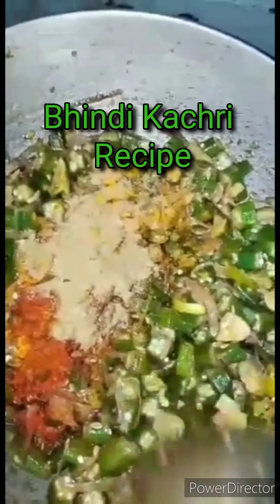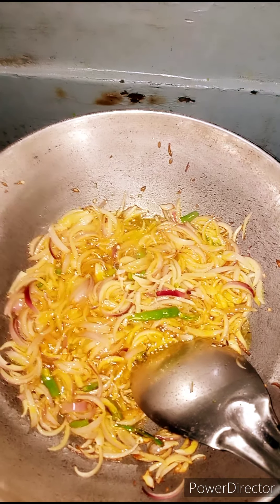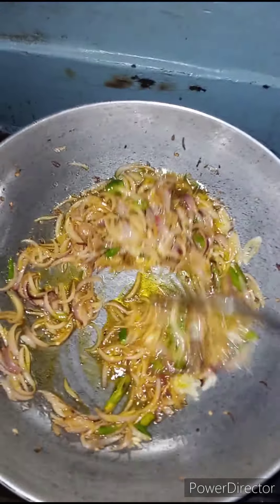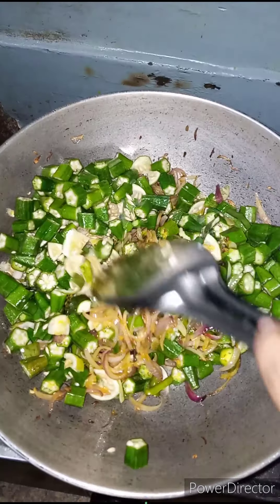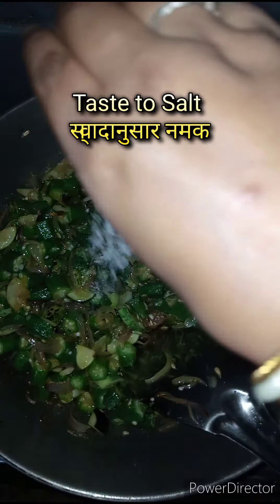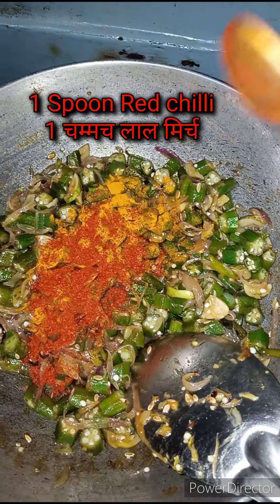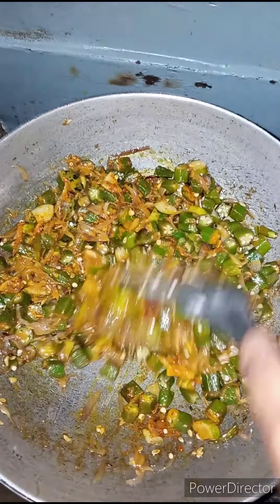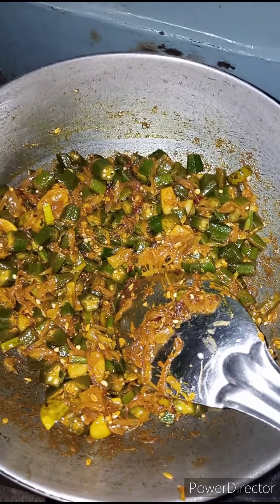कचरी भिंडी रेसिपी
Please